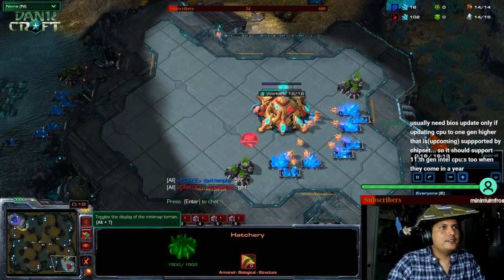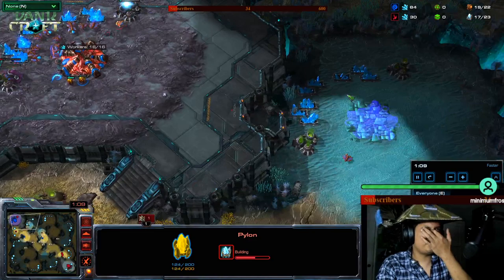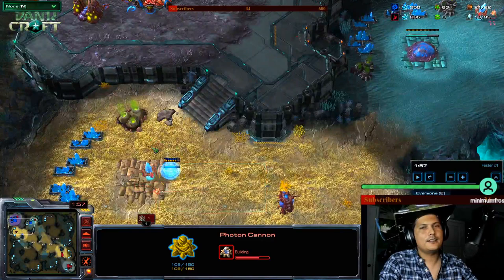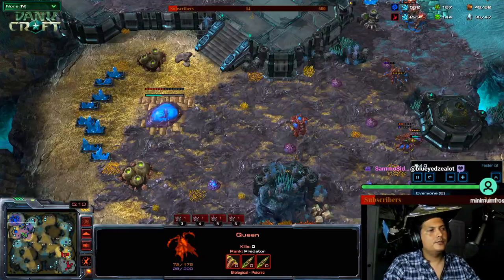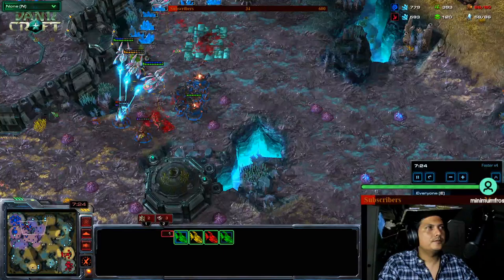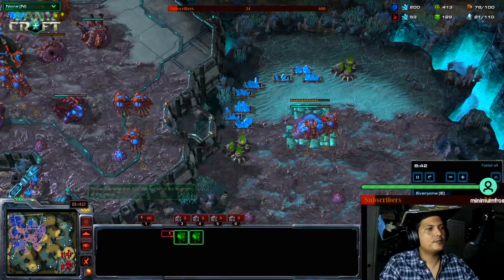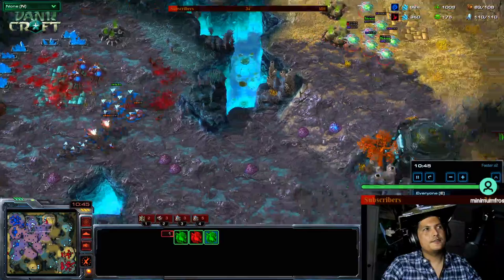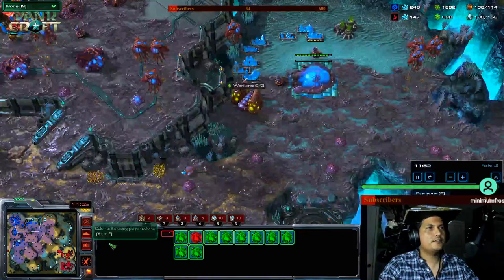StarCraft 2 Protoss vs Zerg Clock Work